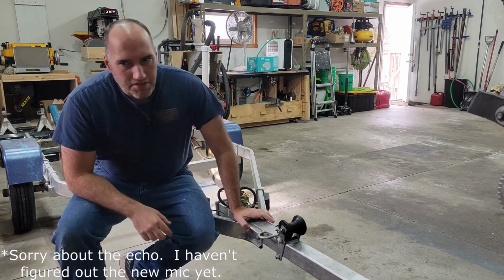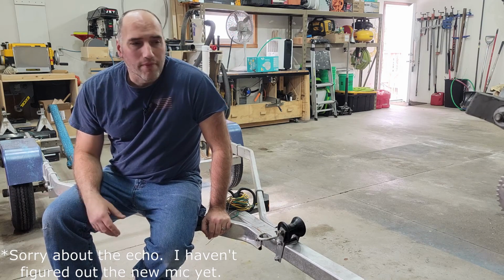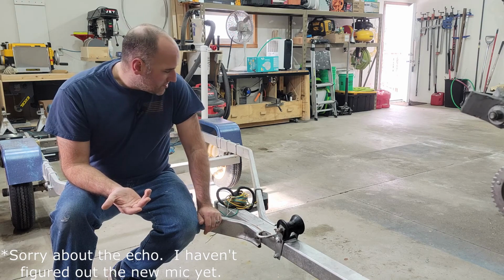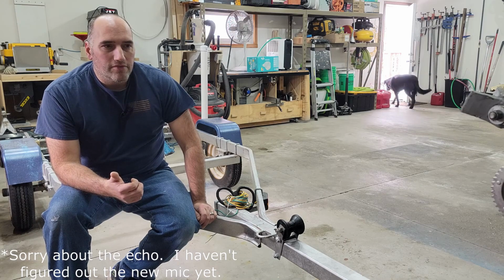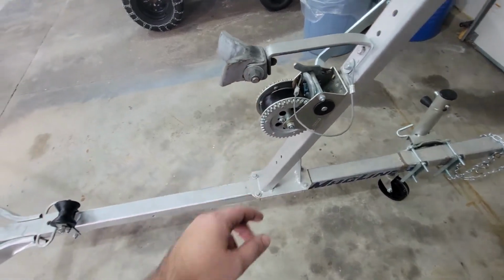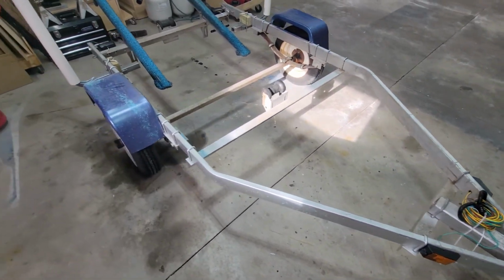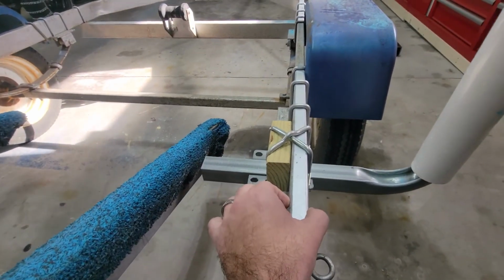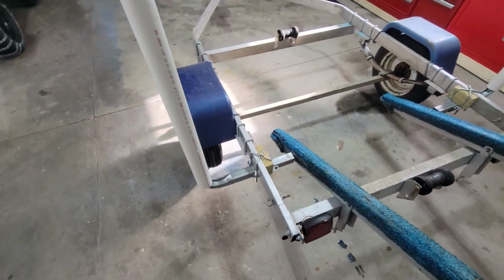Boat Trailer Rebuild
Rebuilding my boat trailer to last another few decades.

Credit CardsbyHoliznaCC0

Rockstar TrailerbyLite Saturation

Hard WorkbyLite Saturation

Epic Cinematic Trailer
PaulYudin

Powerful Dubstep Rocks
ComaStudio